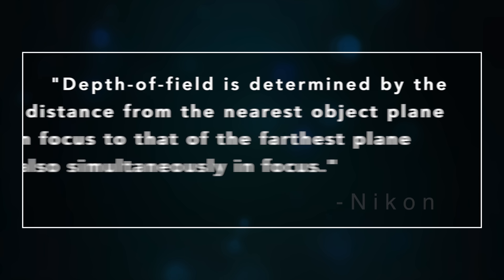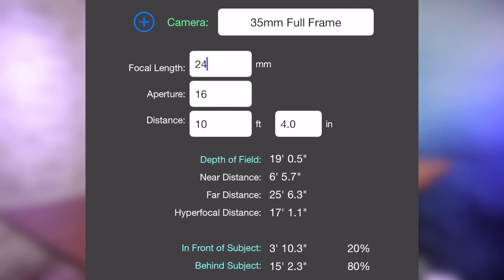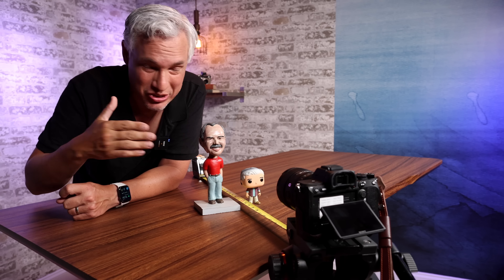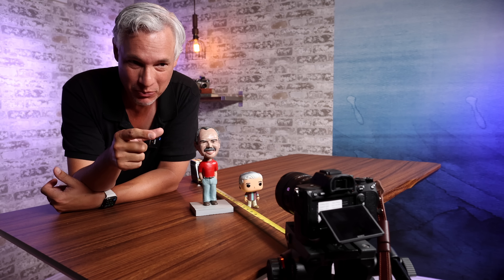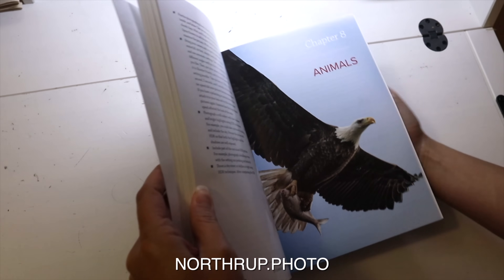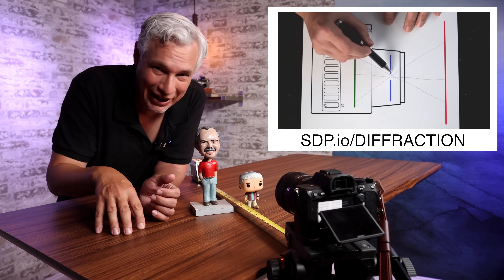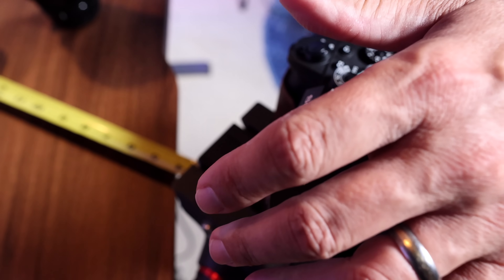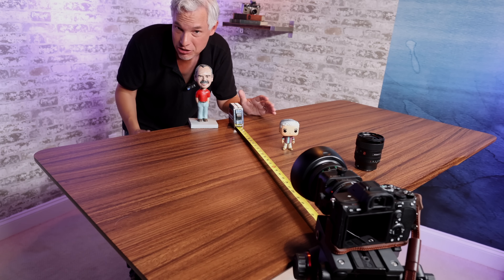How Depth-of-field works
Depth-of-field is the range in distances a given f/stop will get in focus... OR IS IT? Have they been lieing to us the whole time?? Tony Northrup tests the concept of depth-of-field to reveal the TRUTH! He also gives tips for techniques such as focus stacking to extend depth-of-field and tilt-shift lenses to give you greater control over your focal plane.